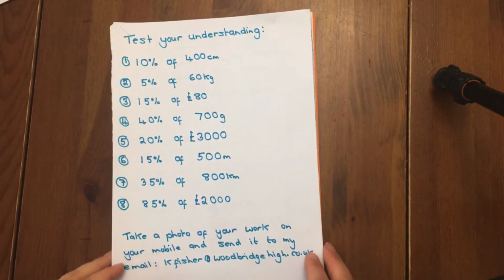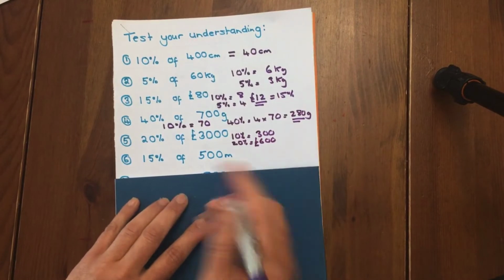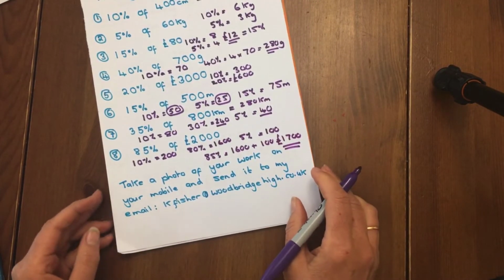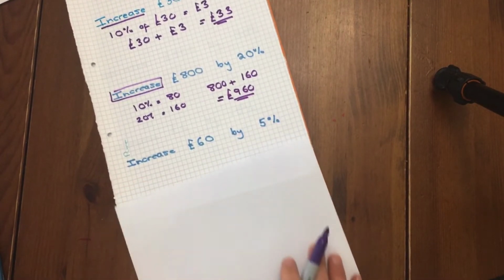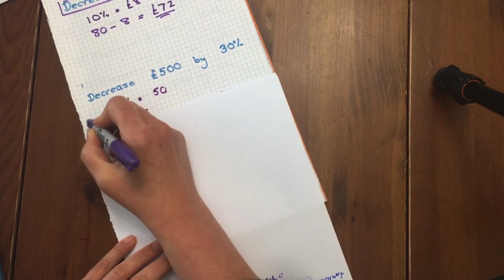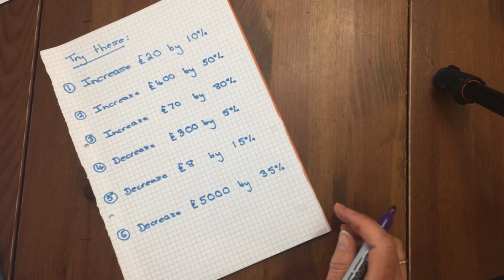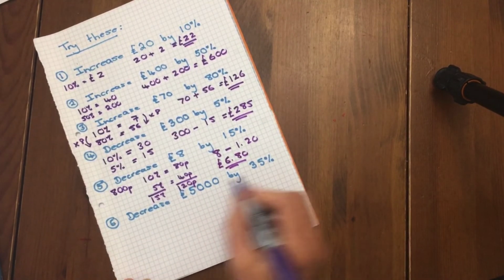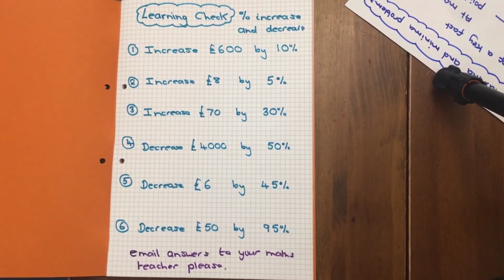Yr10 percentage increase